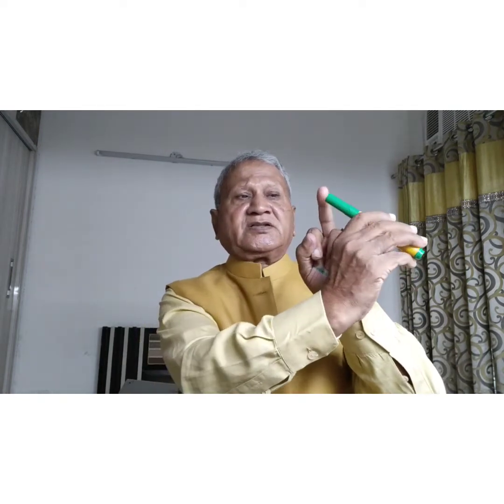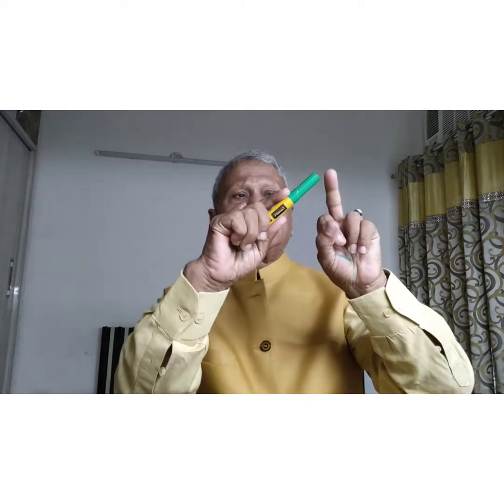how to use color medicine @AIHR integrative health care.